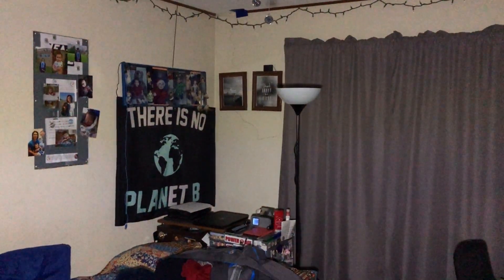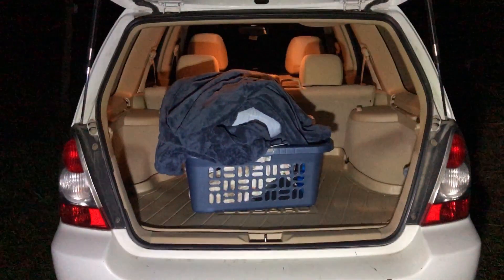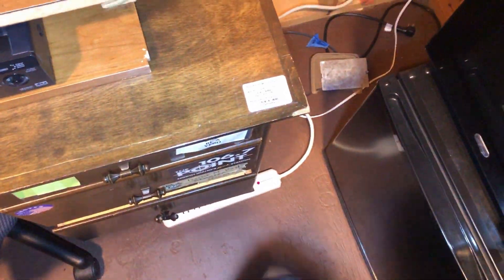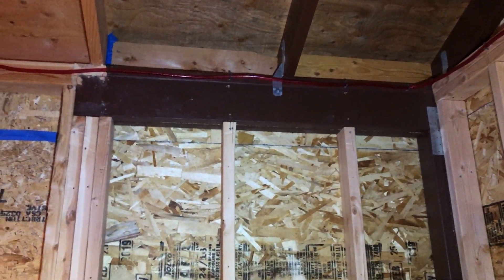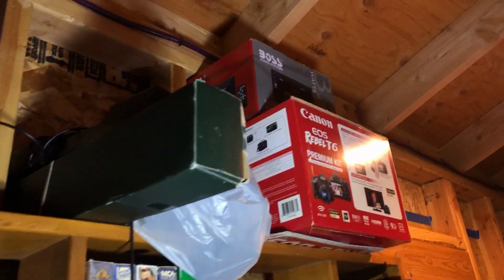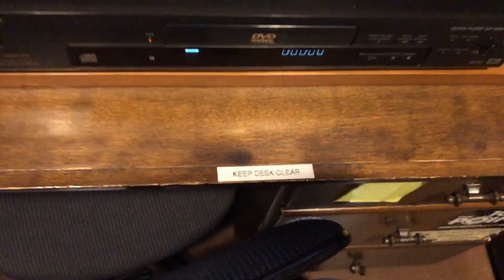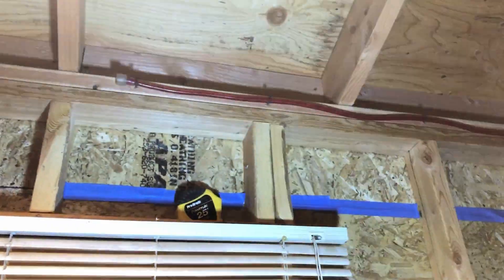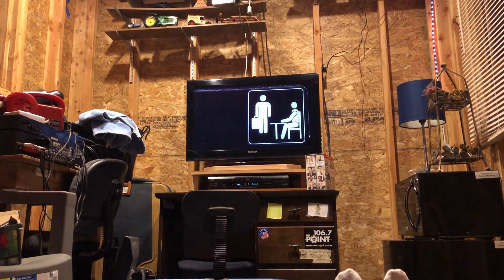The FINAL Overnight Vlogging Challenge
Join me for the last overnight vlogging challenge in my shed! This video showcases the final time I slept down in my shed because we would sell our house shortly after.